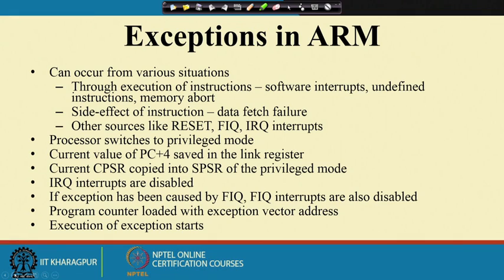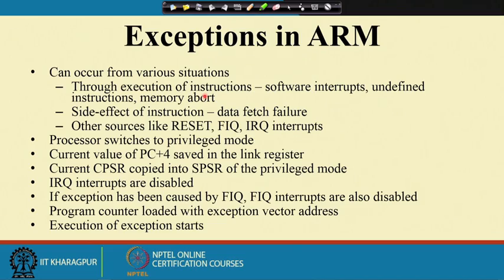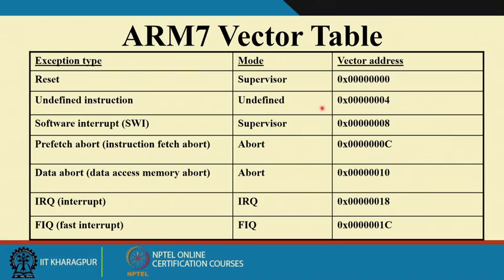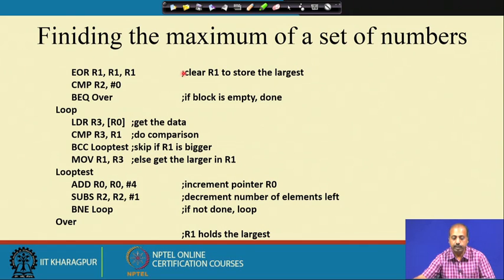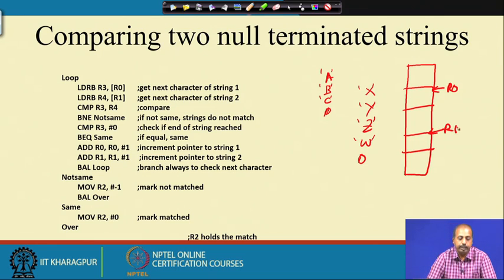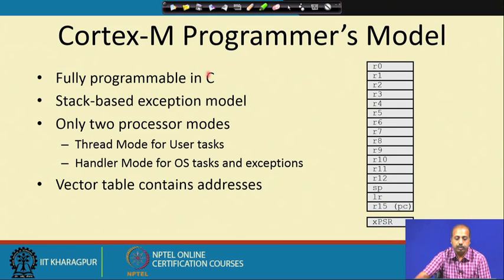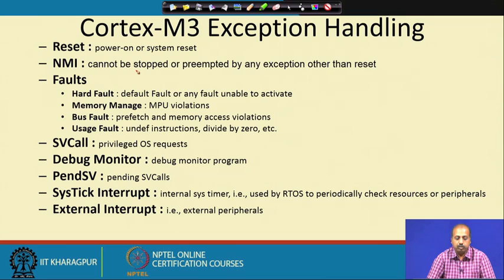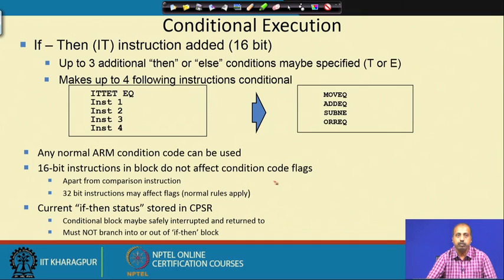mod10lec48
To access the translated content:
1. The translated content of this course is available in regional languages.
 2. Regional language subtitles available for this course
 To watch the subtitles in regional languages:
 1. Click on the lecture under Course Details.
 2. Play the video.
 3. Now click on the Settings icon and a list of features will display
 4. From that select the option Subtitles/CC.
 5. Now select the Language from the available languages to read the subtitle in the regional language.